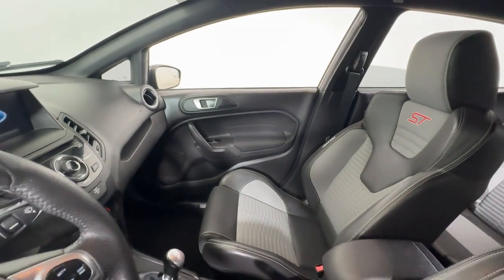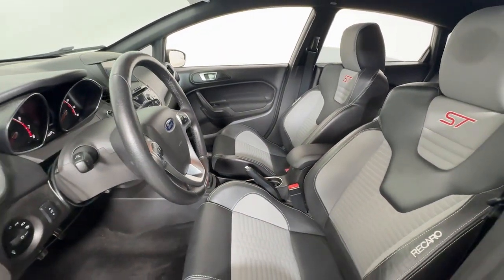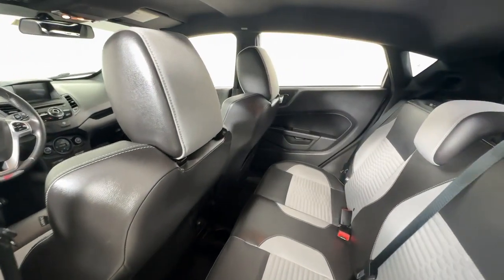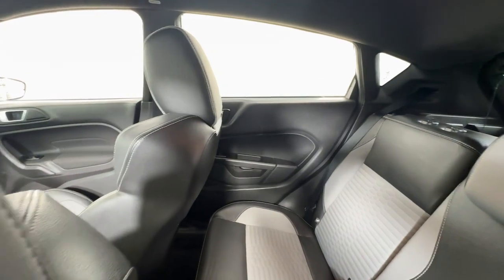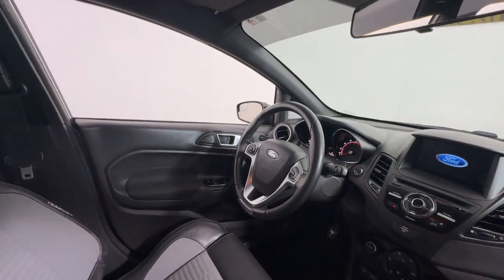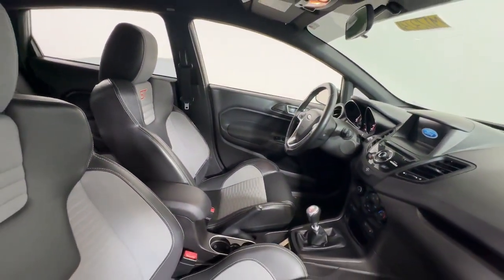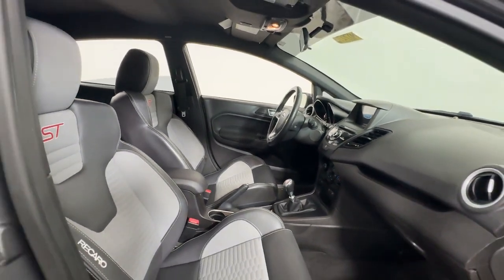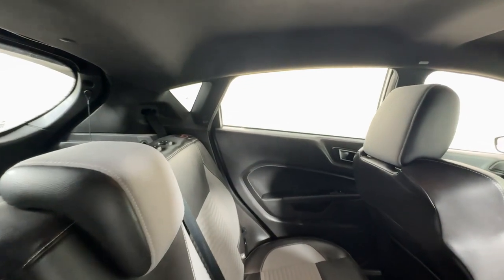2016 Ford Fiesta at Oxmoor Mazda Louisville & Lexington, KY M17373B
Magnetic Metallic Used 2016 Ford Fiesta ST available at Oxmoor Mazda in Louisville, Kentucky. Servicing the Lexington, Elizabethtown, KY New Albany, IN Jeffersonville, IN area.

Oxmoor Mazda
7913 Shelbyville Rd

New Price! 2016 Ford Fiesta ST Vehicle is at OXMOOR MAZDA. Fiesta ST Recaro Pkg 4D Hatchback EcoBoost 1.6L I4 GTDi DOHC Turbocharged VCT 6-Speed Manual FWD Magnetic Metallic Smoke Storm w/Heated Recaro Partial Leather Seats **160-POINT QUALITY ASSURANCE INSPECTION** **GREAT BEGINNER CAR** **LOCAL TRADE** **LOCALLY OWNED** **PUSH BUTTON START** **SUPER CLEAN INSIDE AND OUT** **SUPER LOW MILES** **WELL MAINTAINED** 4-Wheel Disc Brakes 8 Speakers AM/FM radio: SiriusXM Automatic temperature control CARFAX CERTIFIED! Compass Delay-off headlights Dual front impact airbags Dual front side impact airbags Electronic Stability Control Emergency communication system: 911 Assist Equipment Group 400A Front fog lights Front wheel independent suspension Fully automatic headlights Heated Mirrors Heated Recaro Partial Leather Seats Illuminated entry Knee airbag Leather Shift Knob Low tire pressure warning Navigation System Occupant sensing airbag Outside temperature display Overhead airbag Radio data system Radio: HD Sony AM/FM Stereo/CD Player/MP3 Capable Remote keyless entry Security system Spoiler ST Recaro Package SYNC 3 Communications & Entertainment System TOUCH SCREEN DISPLAY Turn signal indicator mirrors Wheels: 17 Rado Gray Painted. 26/33 City/Highway MPG Awards:br  * 2016 KBB.com 10 Coolest New Cars Under $18000   * 2016 KBB.com Brand Image Awards